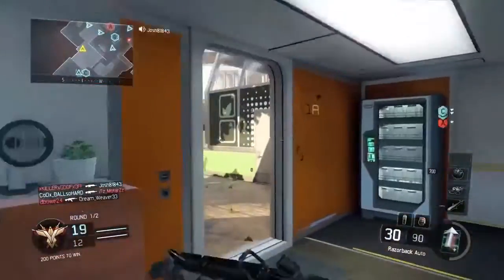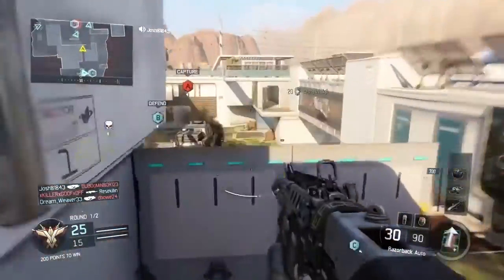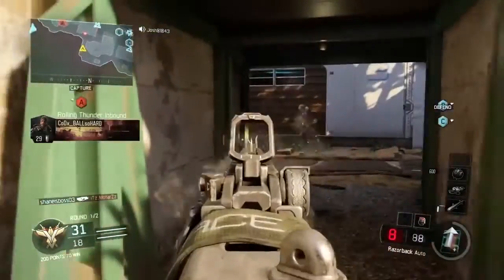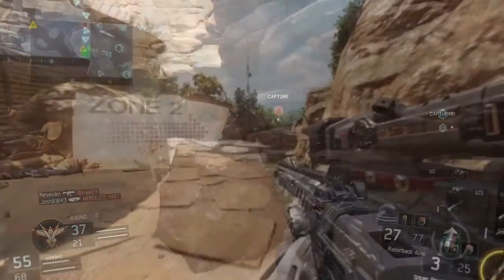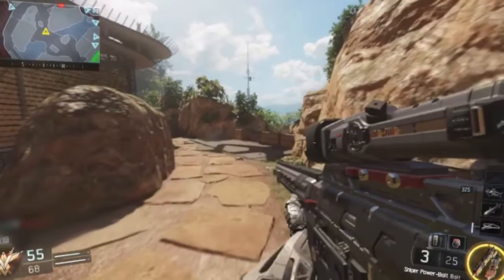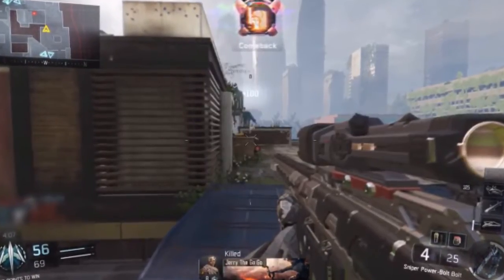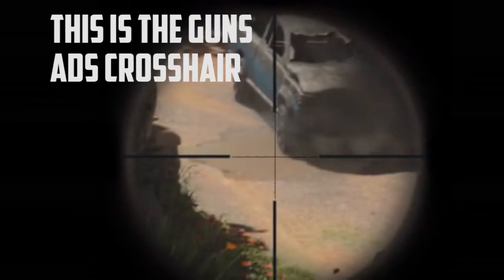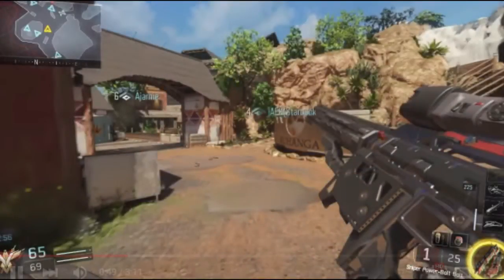NEW LEAKED SNIPER "Power Bolt" - Call of Duty Black Ops 3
In this video I overview the brand new sniper rifle that might come to Black Ops 3.  This is a leaked Sniper Called the Power Bolt!

PSN ID: shaneisboss03
XBOX Live: REDSOXBOY07